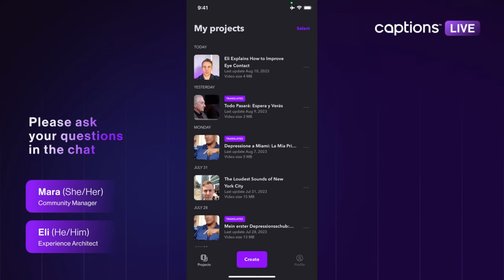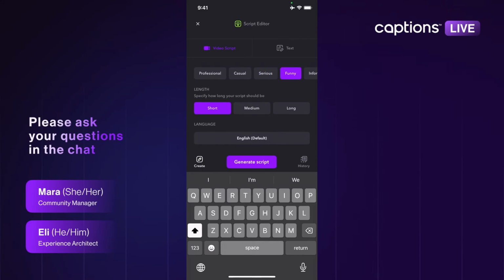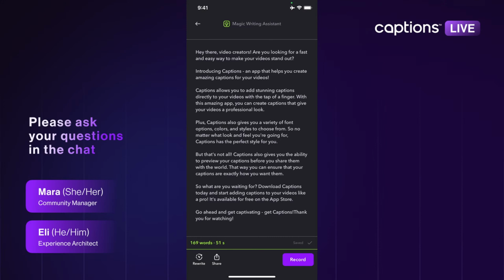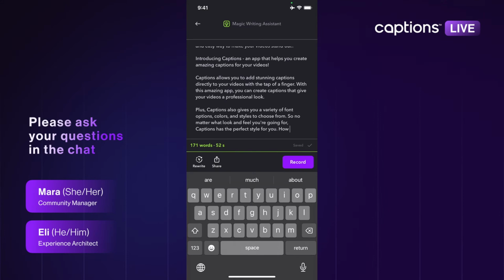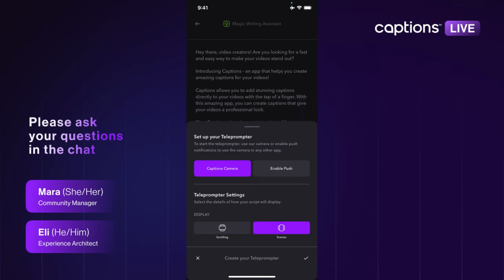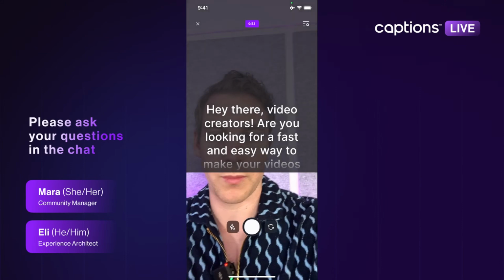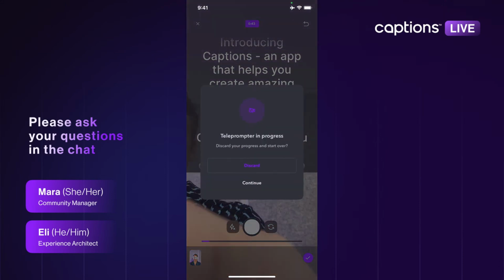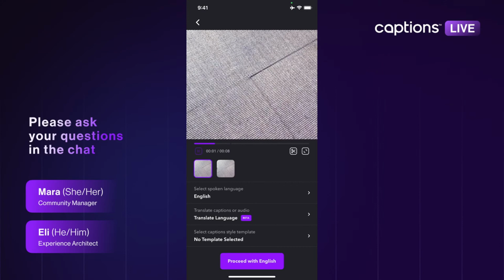🔴 [Captions: LIVE] Lights, Camera, Record!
Welcome, Captions Creators!

In this livestream, we covered the different tools and features we have to make recording directly from within the Captions app easy, painless, and quick! We covered: AI Script, Teleprompter, AI Eye Contact, and AI Voiceover.